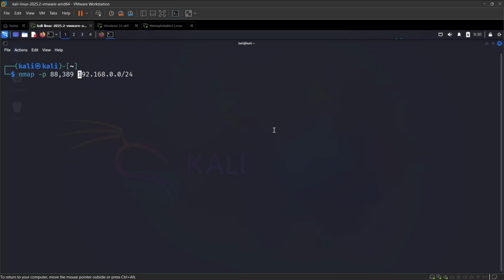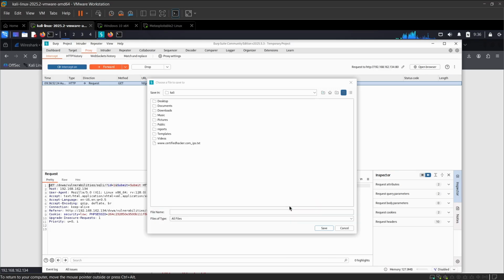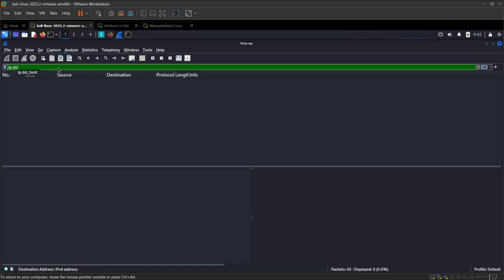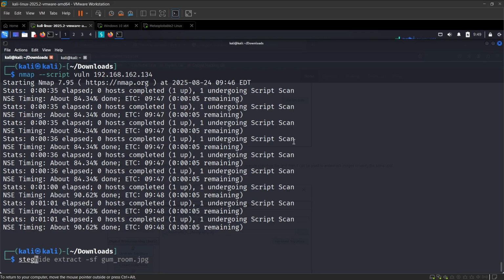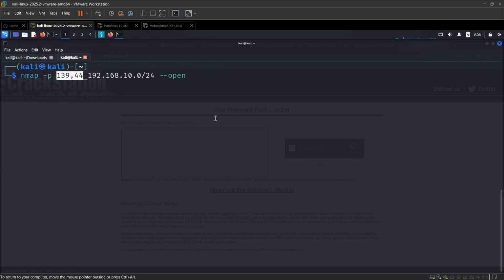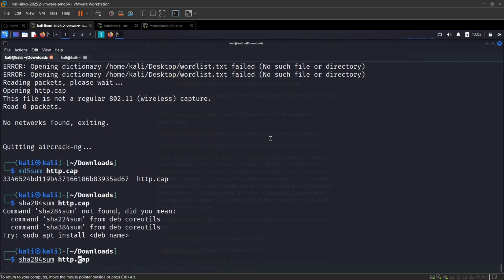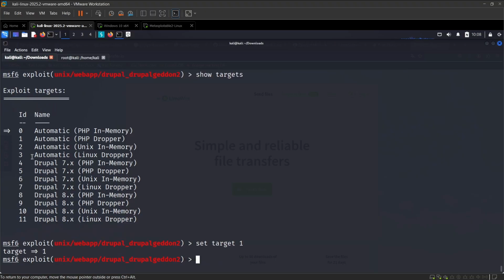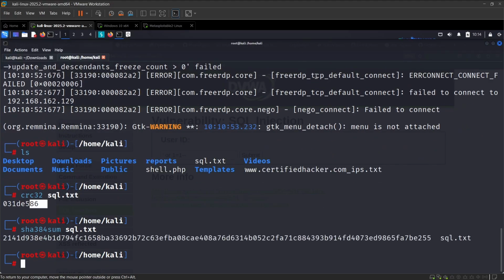Cehv13 practical most important questions || practice now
Note :
This video doesn't guarantee passing of your exam, your efforts, your knowledge, your desire to learn more about ceh practical will makes high chances of passing your exam
Remember: Always search a lot to get practiced once you feel confident start your exam